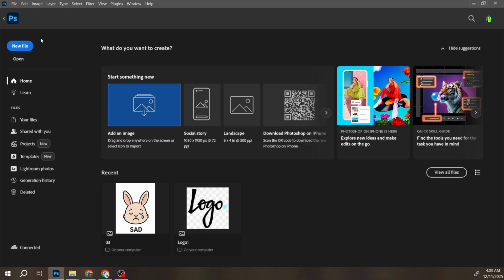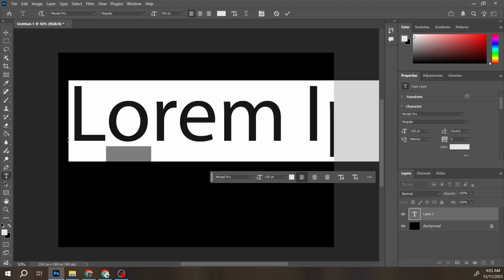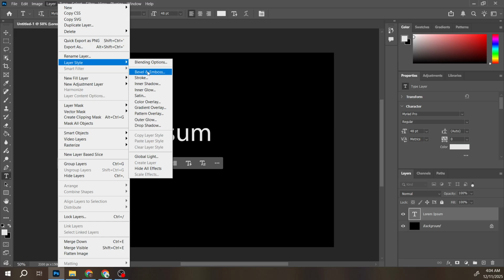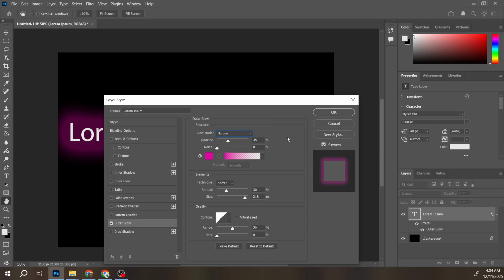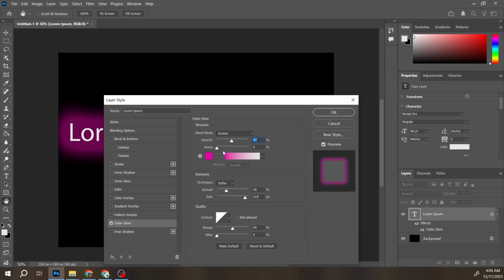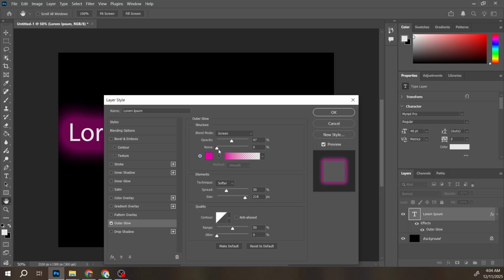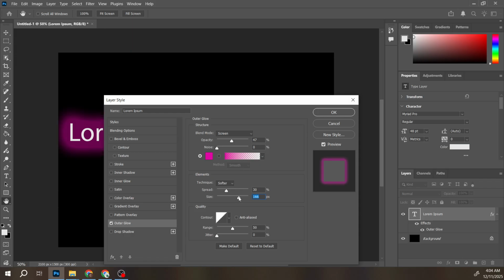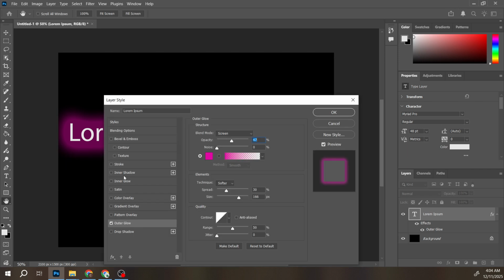How to Make Glow Text in Photoshop [2026 Full Guide]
How to Make Glow Text in Photoshop

In this video, we show you exactly how to Make Glow Text in Photoshop. We demonstrate the precise steps for applying layer styles and effects to typography, resulting in a vibrant, illuminated text design that stands out.

Mastering this specific tool improves the quality and visual impact of your graphic design projects by adding dynamic and stylized elements. We cover utilizing layer blending options, understanding the role of outer glow and inner glow effects, and configuring the color and spread parameters. Creating glow text is a fundamental skill for designers looking to enhance visual appeal in banners, posters, and digital artwork.

Technical Specs: Software: Photoshop; Feature: Layer Styles & Effects